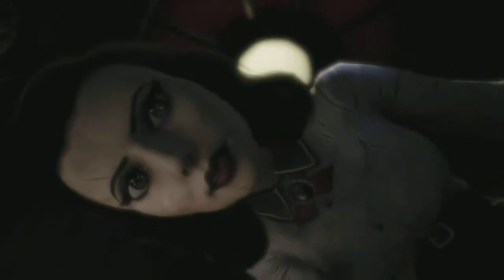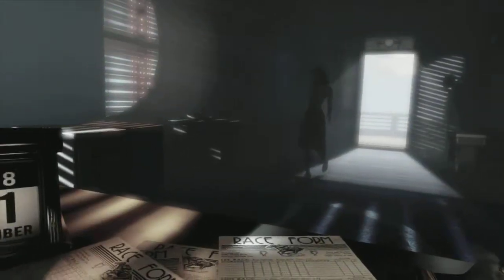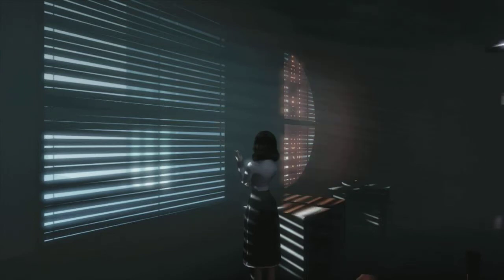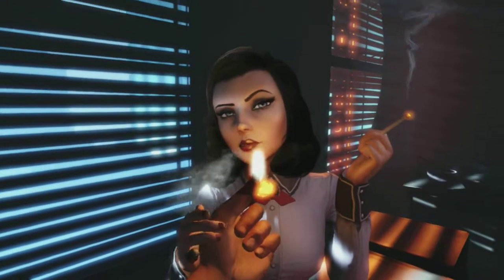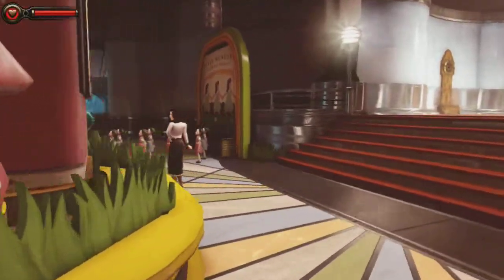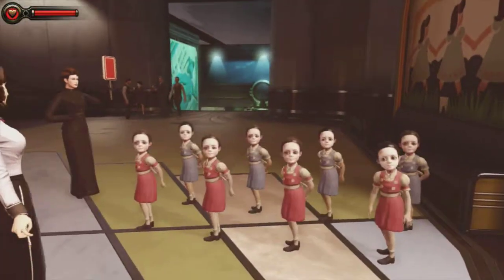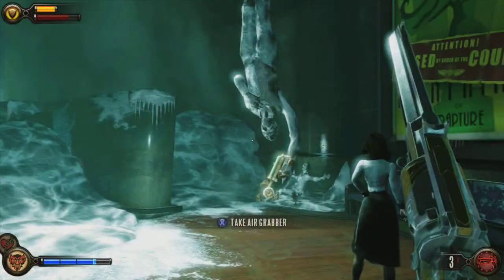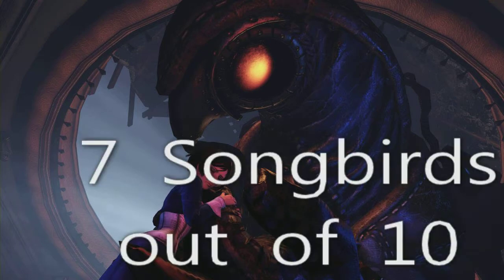DLC Gold Arcade Review - Burial at Sea Part 1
Dash reviews Burial at Sea part 1 DLC for Bioshock Infinite.